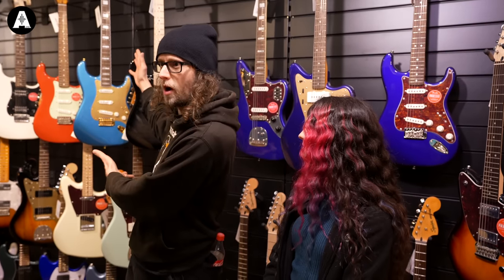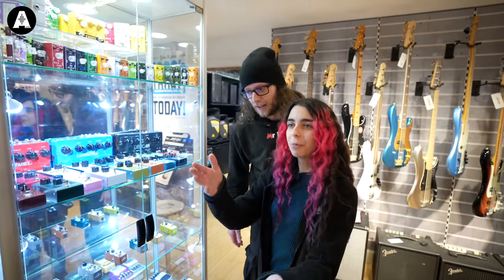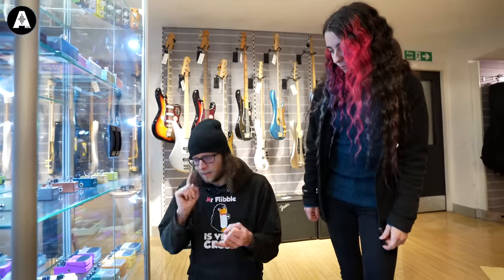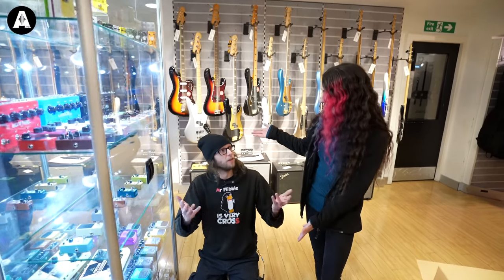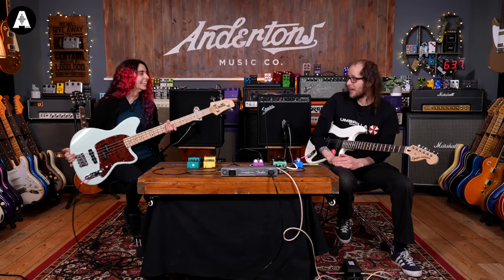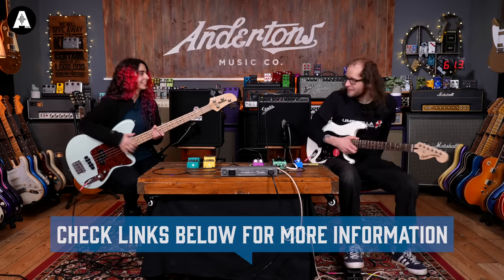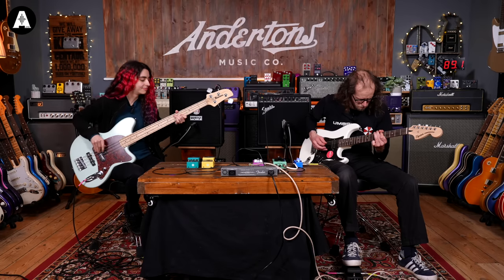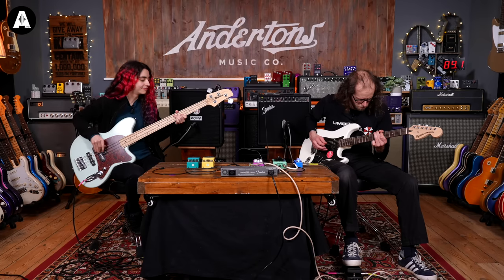Sound Like Iron Maiden | Without Busting The Bank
👆 Dave Simpson is joined by Cici Powell in the return of Sound Like! First up, it's Iron Maiden! With affordability in mind, Dave will be replicating the signature sounds of Dave Murray and Cici will be sounding like Steve Harris!

⏰ Timestamps ⏰
» 0:00 Introducing Our New Presenters!
» 0:56 Who Are We Sounding Like?
» 1:21 Let's Pick a Guitar
» 1:56 Choosing a Bass
» 2:17 Looking for Pedals
» 4:39 Amps
» 5:32 Back in the Video Room - 'Run To The Hills'
» 7:11 Let's Take a Look at the Bass Rig
» 8:27 'The Trooper'
» 9:04 Next, the Guitar Rig
» 12:46 Back to the Bass Rig
» 14:18 The Prices
» 15:22 Thanks For Watching!
» 15:38 'Fear of the Dark'